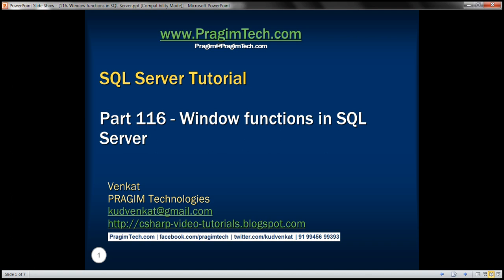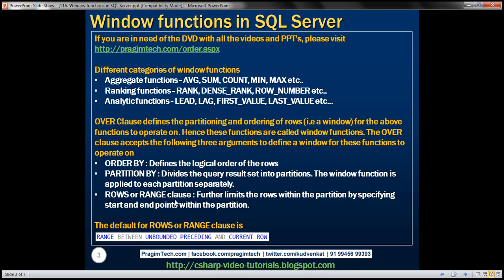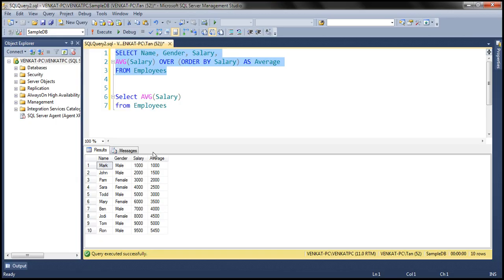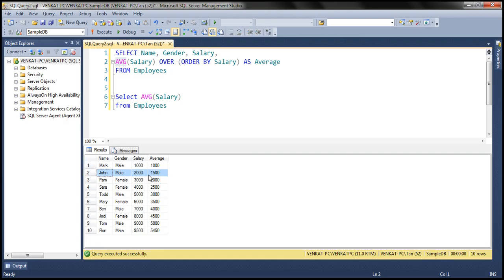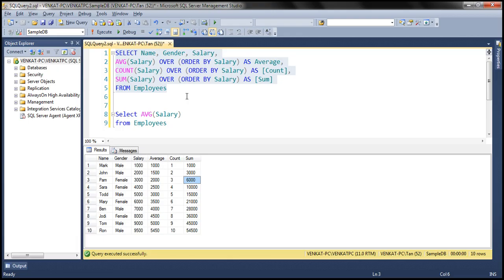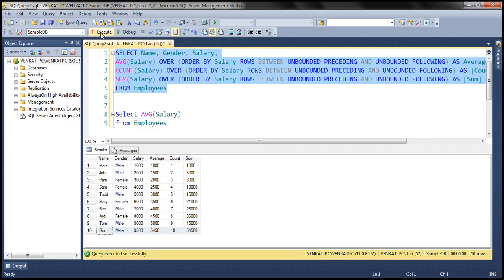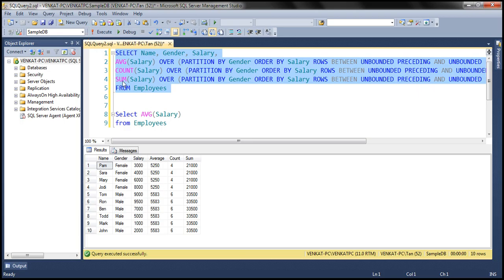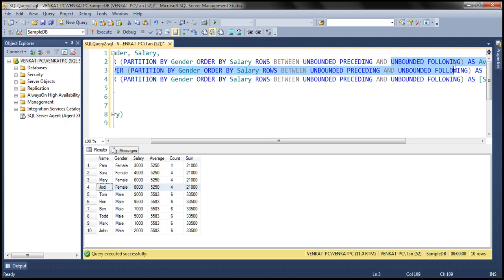Window functions in SQL Server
sql server window function example
window function sql server example
sql server rows range clause
sql server rows between 1 preceding and 1 following

In this video we will discuss window functions in SQL Server

In SQL Server we have different categories of window functions
Aggregate functions - AVG, SUM, COUNT, MIN, MAX etc..
Ranking functions - RANK, DENSE_RANK, ROW_NUMBER etc..
Analytic functions - LEAD, LAG, FIRST_VALUE, LAST_VALUE etc...

OVER Clause defines the partitioning and ordering of a rows (i.e a window) for the above functions to operate on. Hence these functions are called window functions. The OVER clause accepts the following three arguments to define a window for these functions to operate on.
ORDER BY : Defines the logical order of the rows
PARTITION BY : Divides the query result set into partitions. The window function is applied to each partition separately.
ROWSor RANGE clause : Further limits the rows within the partition by specifying start and end points within the partition.

The default for ROWS or RANGE clause is
RANGE BETWEEN UNBOUNDED PRECEDING AND CURRENT ROW

Let us understand the use of ROWS or RANGE clause with an example.

Compute average salary and display it against every employee

We might think the following query would do the job.
SELECT Name, Gender, Salary,
    AVG(Salary) OVER(ORDER BY Salary) AS Average
FROM Employees

As you can see from the result, the above query does not produce the overall salary average. It produces the average of the current row and the rows preceeding the current row. This is because, the default value of ROWS or RANGE clause (RANGE BETWEEN UNBOUNDED PRECEDING AND CURRENT ROW) is applied.

To fix this, provide an explicit value for ROWS or RANGE clause as shown below. ROWS BETWEEN UNBOUNDED PRECEDING AND UNBOUNDED FOLLOWING tells the window function to operate on the set of rows starting from the first row in the partition to the last row in the partition.

    AVG(Salary) OVER(ORDER BY Salary ROWS BETWEEN UNBOUNDED PRECEDING AND UNBOUNDED FOLLOWING) AS Average
FROM Employees

The same result can also be achieved by using RANGE BETWEEN UNBOUNDED PRECEDING AND UNBOUNDED FOLLOWING

Well, what is the difference between ROWS and RANGE
We will discuss this in a later video

The following query can be used if you want to compute the average salary of
1. The current row
2. One row PRECEDING the current row and
3. One row FOLLOWING the current row

    AVG(Salary) OVER(ORDER BY Salary ROWS BETWEEN 1 PRECEDING AND 1 FOLLOWING) AS Average
FROM Employees